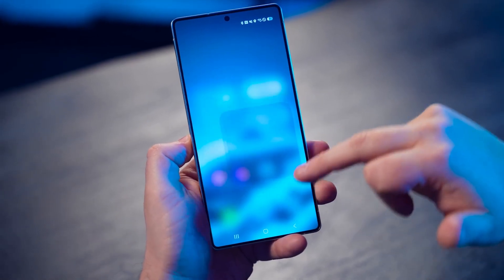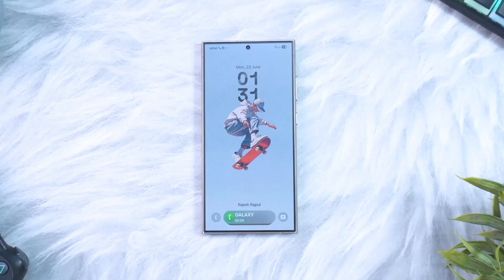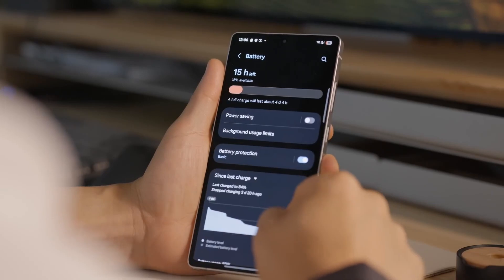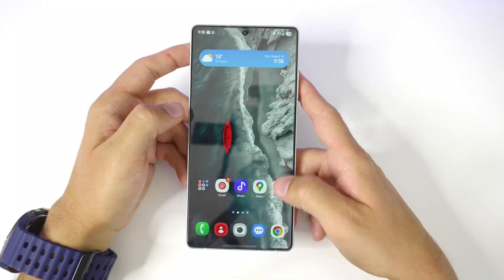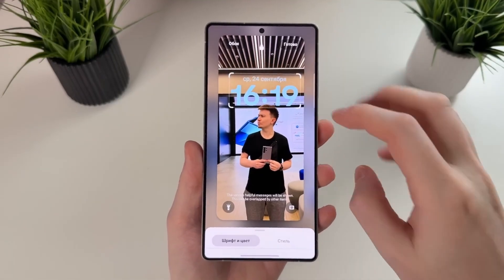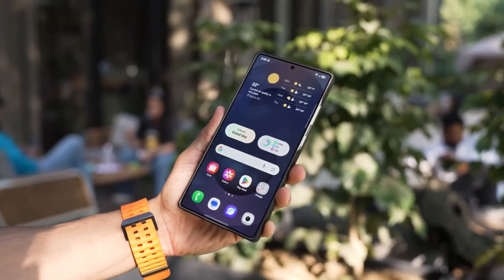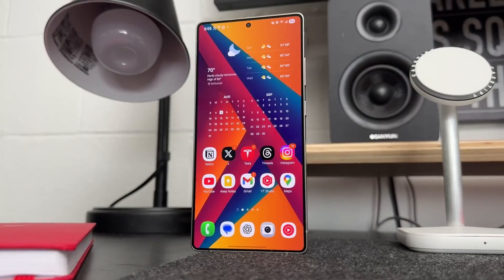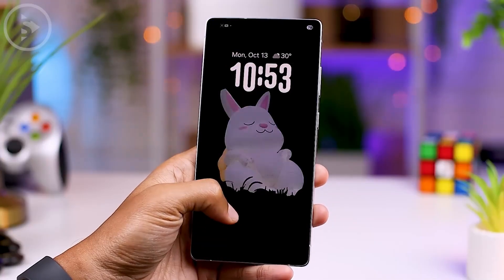One UI 8.5 Explained: The Future of Galaxy Software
Discover all the exciting new features, design changes, and AI tools coming with Samsung’s One UI 8.5. Learn when it’s launching, which devices will get it, and how it transforms your Galaxy experience.